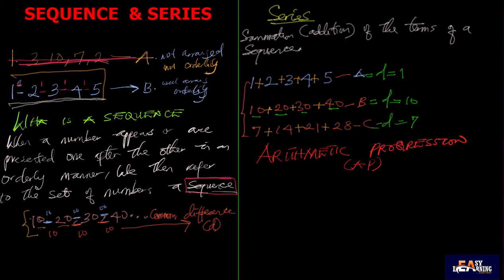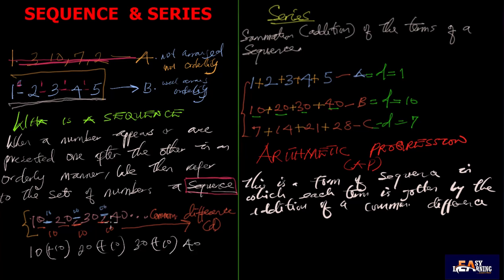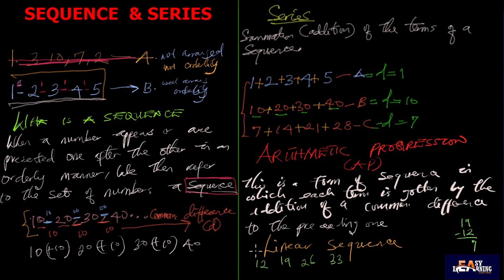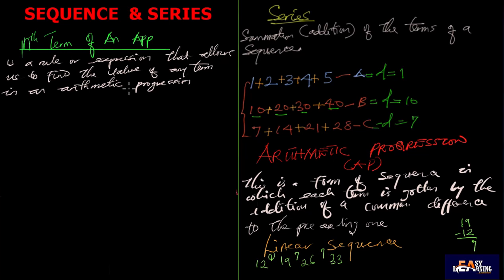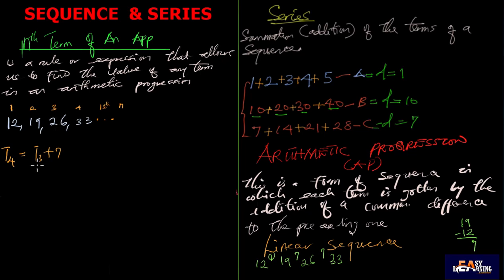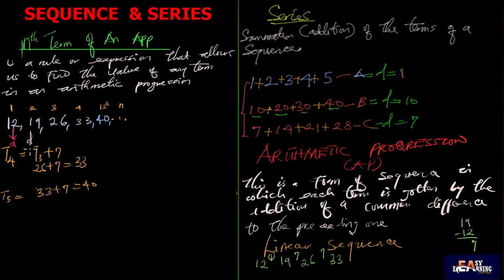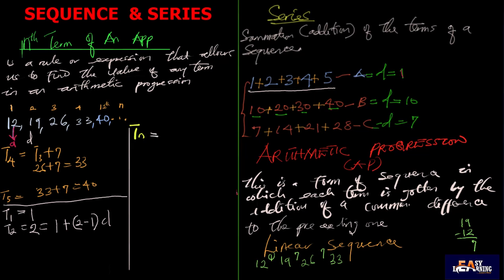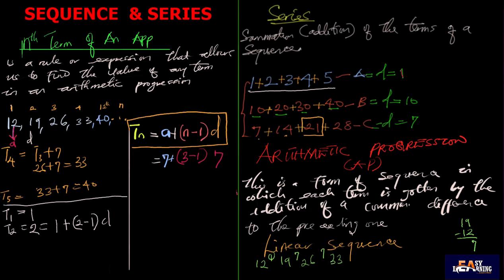SEQUENCE AND SERIEs lesson 2